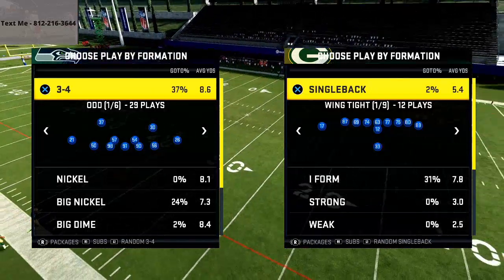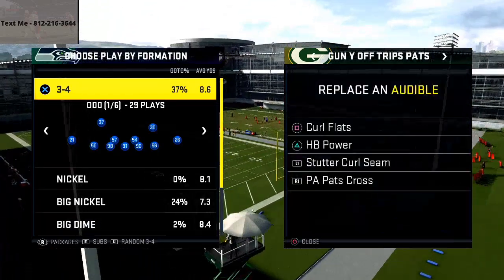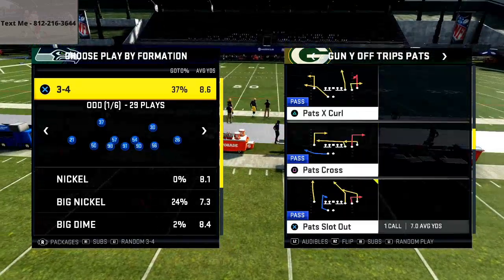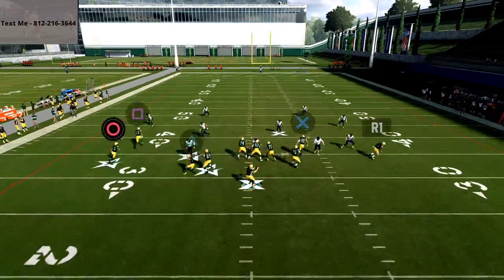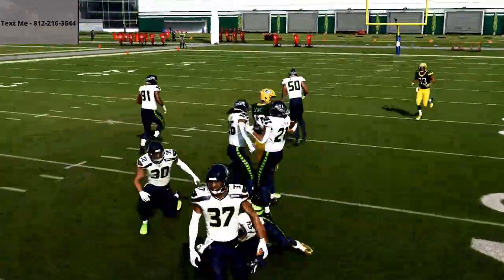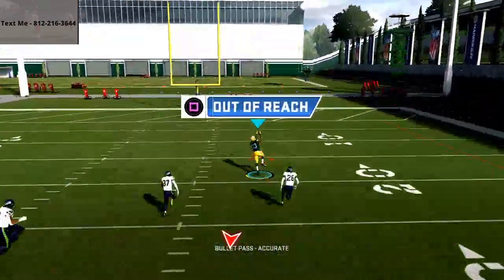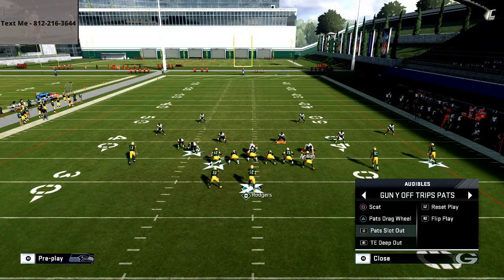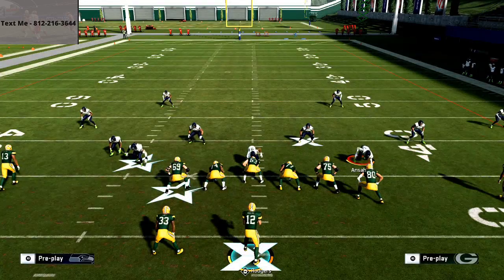How to Pass the Ball in Madden 20| Free Mini Scheme Breakdown| 5 Sets For Success - Patriots Base